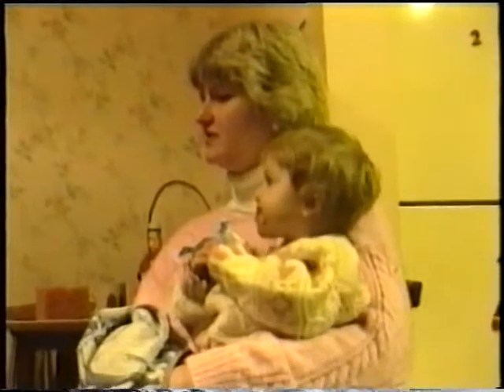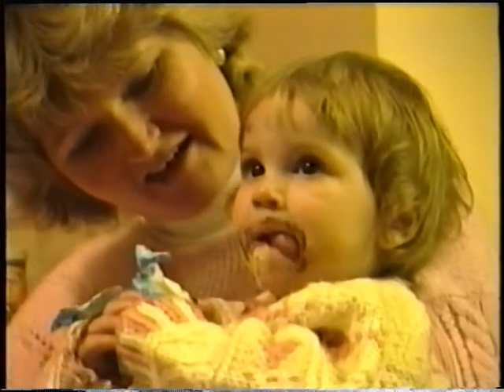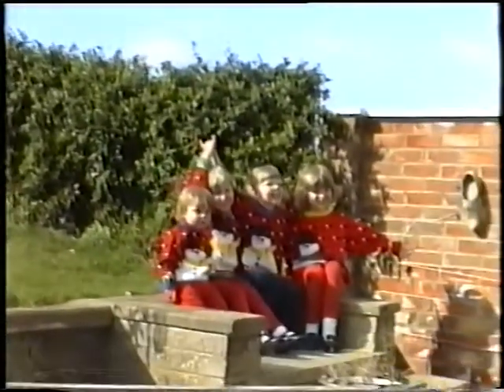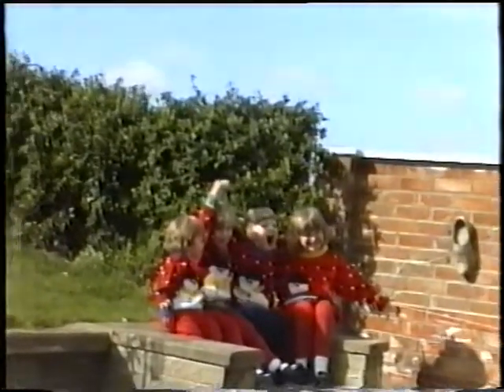Tony Sprog JPMG 3girls baby C 2